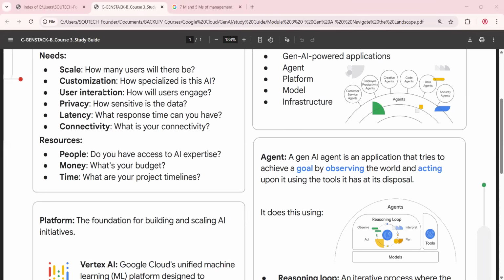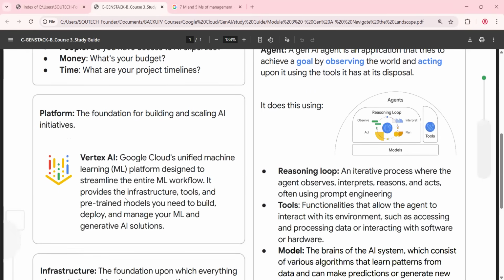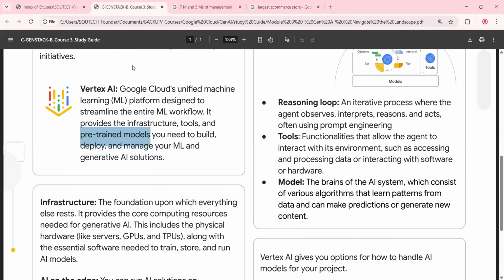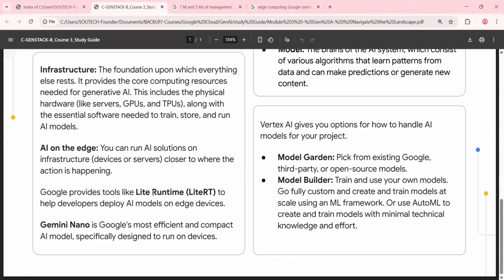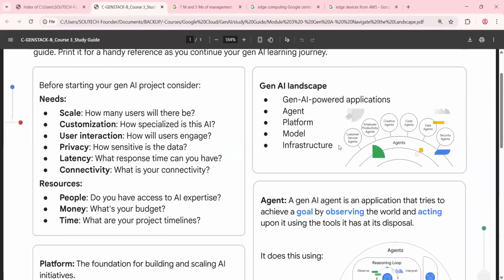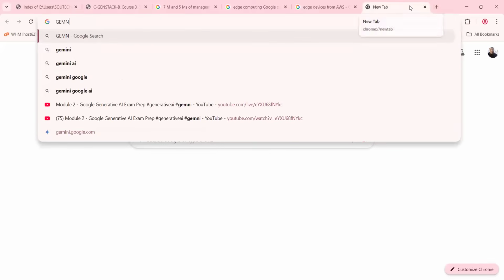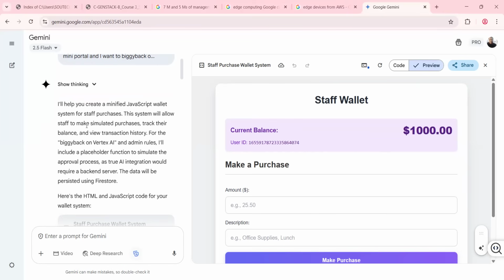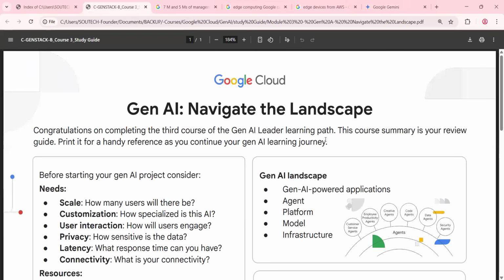Google Generative AI EXPOSED My 3 Module Certification Journey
Mastering Gen AI: Agents, Platforms & Infrastructure (Module 3 Deep Dive)

Welcome to the third module of our Gen AI Leader learning path! In this video, we're diving deep into the core components that power Generative AI projects, giving you a comprehensive understanding of the landscape.

We'll start by demystifying the Gen AI Agent – an intelligent application designed to achieve specific goals by observing its environment and acting upon it. You'll learn about the crucial elements that make an agent work:

Reasoning Loop: How agents observe, interpret, reason, and act, often leveraging advanced prompt engineering.
Tools: The functionalities that allow agents to interact with their world, from data processing to software integration.
Model: The "brain" of the AI system, comprising algorithms that learn patterns and generate new content.
But before you embark on your own Gen AI journey, it's vital to consider key factors. We'll explore critical Needs for your project, such as:

Scale: How many users will your AI serve?
Customization: How specialized does your AI need to be?
User Interaction: How will users engage with your AI?
Privacy: What's the sensitivity of your data?
Latency: What response time can you afford?
Connectivity: What are your network limitations?
We'll also highlight essential Resources you'll need:

People: Do you have the necessary AI expertise on your team?
Money: What's your allocated budget for the project?
Time: What are your project timelines and deadlines?

Next, we'll navigate the broader Gen AI Landscape, breaking down its key components:

Gen-AI-powered applications: The end-user solutions we interact with daily.
Agent: The intelligent applications we discussed earlier.
Platform: The foundational layer for building and scaling AI initiatives.
Model: The AI's knowledge and generation capabilities.
Infrastructure: The underlying computing resources that power everything.

We'll pay special attention to Vertex AI, Google Cloud's unified machine learning (ML) platform. Discover how Vertex AI streamlines the entire ML workflow, offering powerful options for handling your AI models:

Model Garden: A vast library of existing Google, third-party, and open-source models ready for use.
Model Builder: For when you need to train and use your own custom models, whether fully custom with ML frameworks or using AutoML for simplified development.
Finally, we'll delve into Infrastructure – the critical foundation of hardware and software (like servers, GPUs, and TPUs) that enables generative AI. We'll also touch upon AI on the Edge, exploring how AI solutions can run closer to the data source using tools like Lite Runtime and efficient models like Gemini Nano for on-device AI.

This video is your essential guide to understanding the strategic considerations and technological building blocks for successful Generative AI projects.

If you found this deep dive helpful, please give this video a thumbs up, subscribe to our channel for more insights into the world of AI, and click the notification bell so you don't miss out on future modules and updates! Share your thoughts or questions in the comments below!